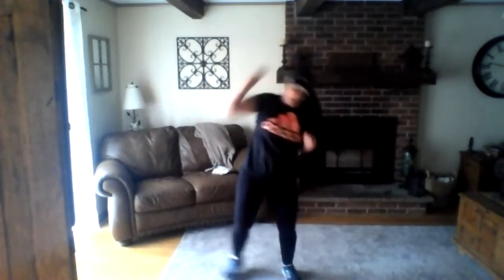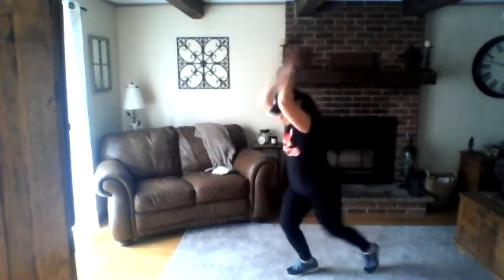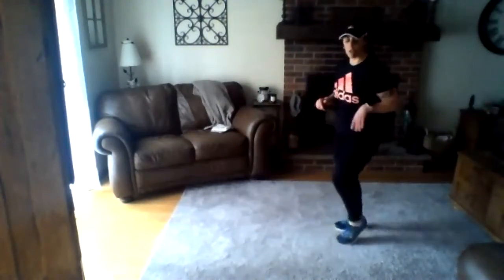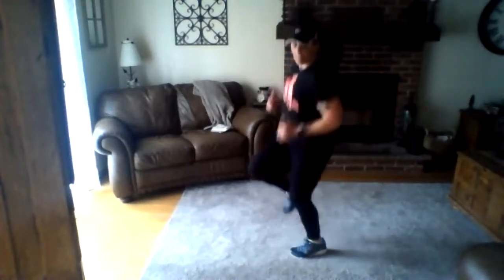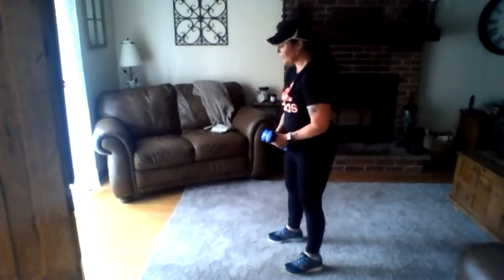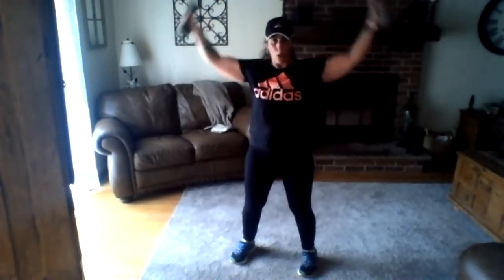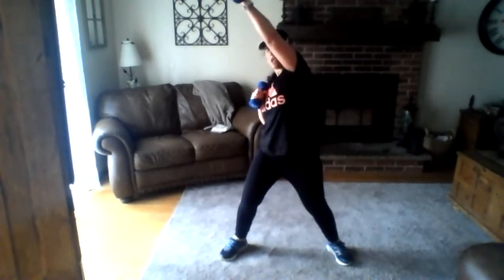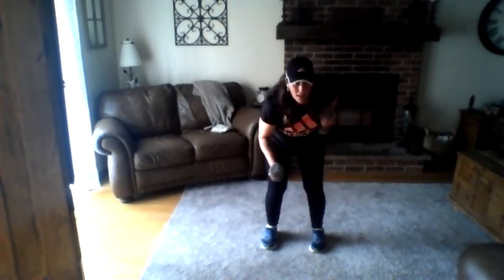Strength & Tabata Tuesday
Grab some dumbbells and get ready for alternating sets of strength moves with Tabata sets in between.